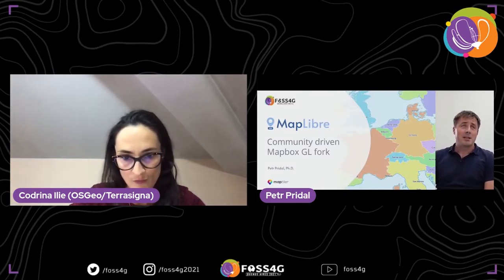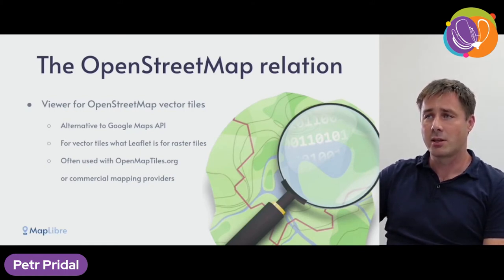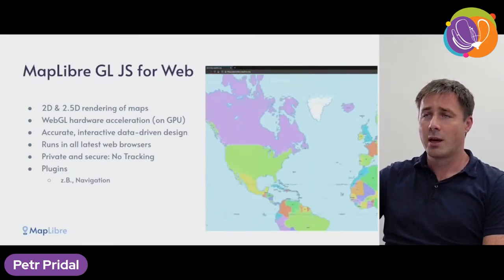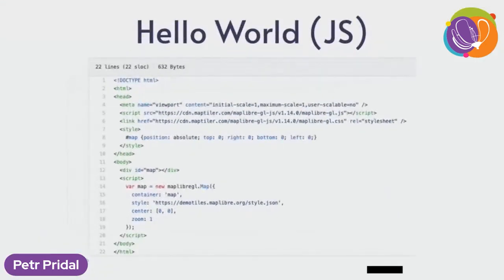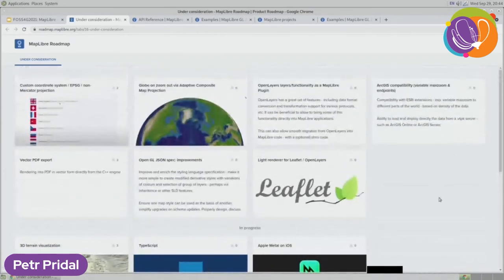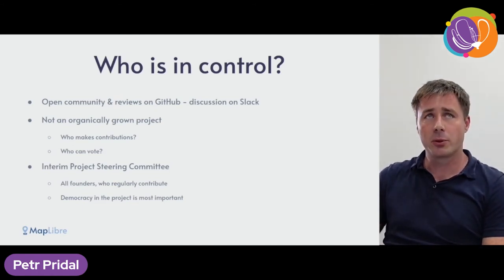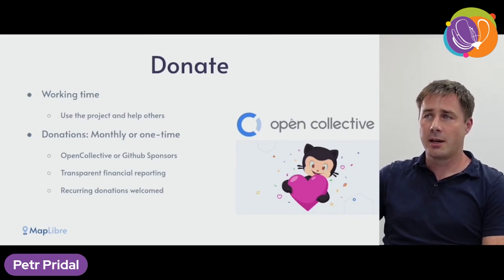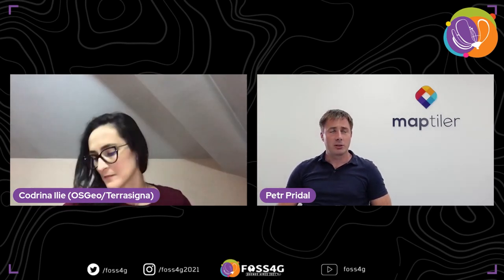FOSS4G - MapLibre project: community driven Mapbox GL fork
The status, recent development and roadmap of the open-source community driven project for hardware accelerated rendering of maps powered by vector tiles in a web browser (GL JS) and with native code (Android, iOS, etc). Learn how to migrate with practical source code samples.

After Mapbox announced the closure of Mapbox GL JS, their JavaScript library for displaying maps using WebGL, the community around Hacker News gathered on Slack and GitHub and made a collective decision to maintain and further develop the last open-source version of the software and build a 100% free alternative of the project. This is how the MapLibre was born.

As a group of individuals, we coordinate the effort and synchronize contributions from multiple teams (MapTiler, Amazon, Facebook, Elastic, Stadia, Microsoft, Jawg, GraphHopper, Toursprung, etc) - working on JavaScript and Native code implementation of the renderers and related ecosystem.
Multiple releases have been published, the project has CI checks for contribution, regular steering committee meetings, updated support for TypeScript, several bindings such as ReactJS, the Metal rendering on iOS is implemented (as Apple decided to deprecate OpenGL ES), and many issues and bugs has been fixed. There is plenty of ideas what to do next - from implementation of 3D terrain rendering, to support of non-Mercator map projections, or tighter integration with Leaflet, and much more.

Let's explore the current status of the project, learn how to use MapLibre in your own software with practical code samples, and how to join and contribute to the collaborative development and participate on a shared roadmap.

Klokan Petr Pridal (MapTiler), Yuri Astrakhan

Level –
1 - Principiants. No required specific knowledge is needed.

English